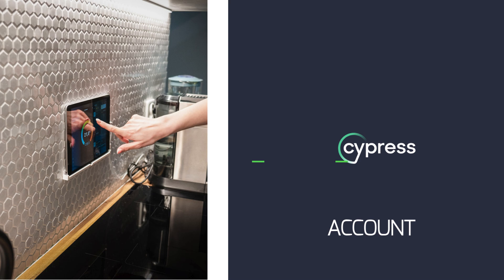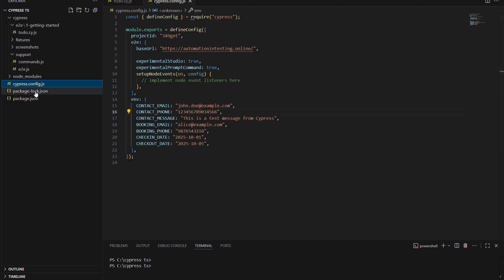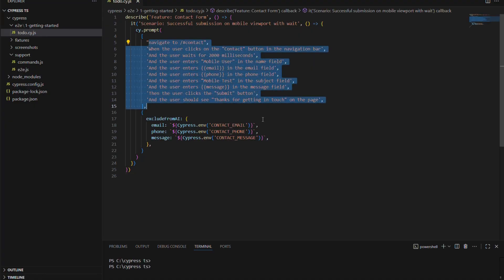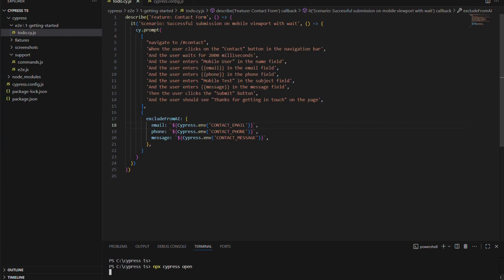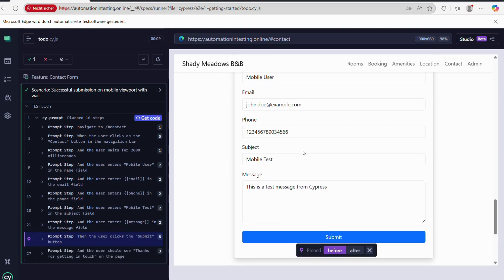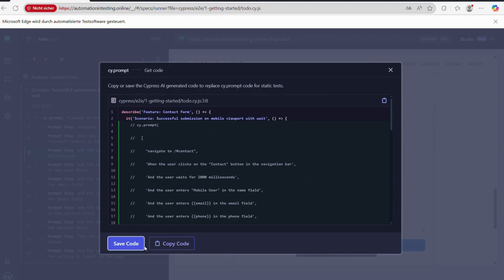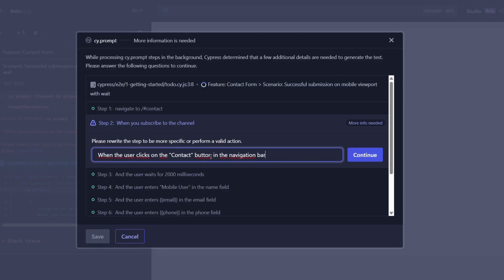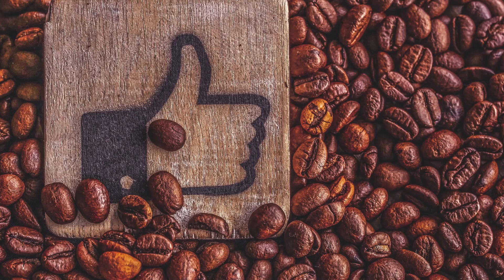“Cypress Just Changed Testing Forever! 🚀 Meet cy.prompt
Discover Cypress’s revolutionary new feature, cy.prompt, that lets you write end-to-end tests in plain English and automatically generates Cypress test code. In this video, we’ll explore how cy.prompt works, real-world examples (form testing, booking flows, validation), and the pros & cons of AI-powered test automation. Perfect for QA engineers, developers, and anyone looking to save time and reduce flaky tests.

👉 What you’ll learn:

How to use cy.prompt in your Cypress tests

Real-world test cases on a demo site

Best practices for stable AI-assisted testing

Limitations and pitfalls to avoid

Cypress cy.prompt

Cypress AI testing

Cypress automation tutorial

AI in QA automation

End-to-end testing with Cypress

Cypress Cloud features

Self-healing tests Cypress

Cypress vs Playwright AI

Cypress test automation 2025